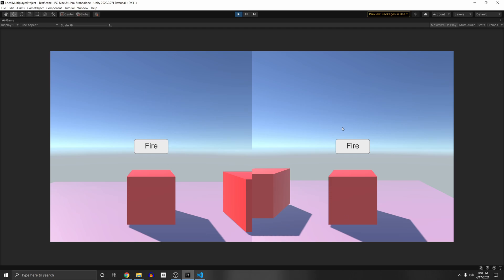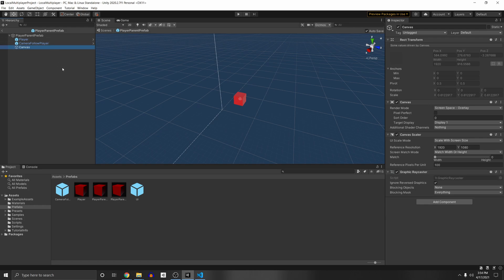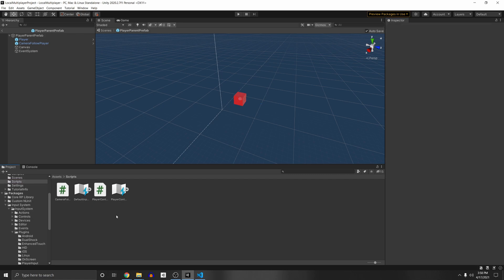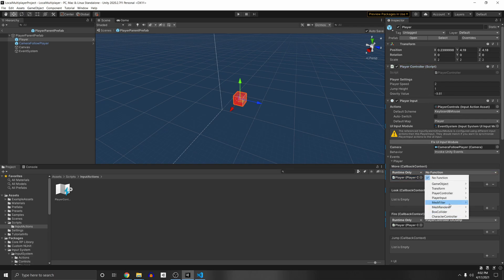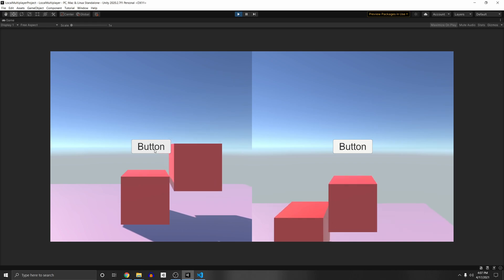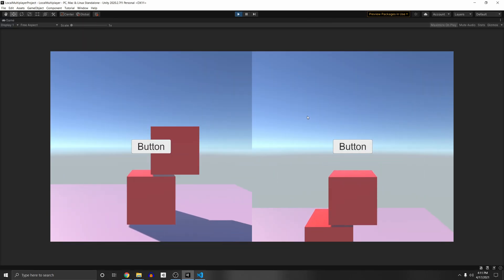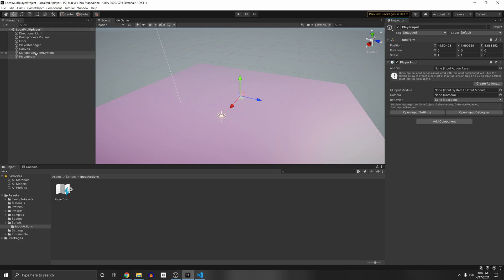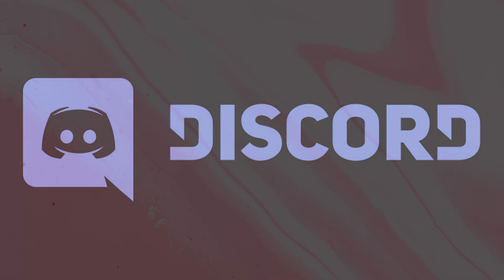Local Multiplayer UI with the Multiplayer Event System - Unity Tutorial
In this video we will use the Multiplayer Event System from the new Input System in Unity to separate the UI for local multiplayer games.

If you want to learn how to set up local multiplayer with the new input system, you can watch my video

⏱️ Timestamps ⏱️
0:00 Intro
0:49 Recap
2:12 Multiplayer Event System
7:11 Add UI
7:59 Camera Screen Space for Split screen
8:48 First Selected Property
9:40 Button Navigation Fix
10:45 Further Suggestions
14:11 Outro

❯❯❯ My Links ❮❮❮
🎵 Music 🎵
Ambient Gold